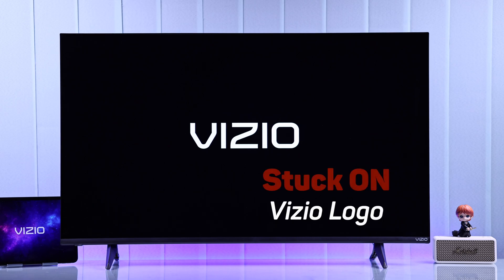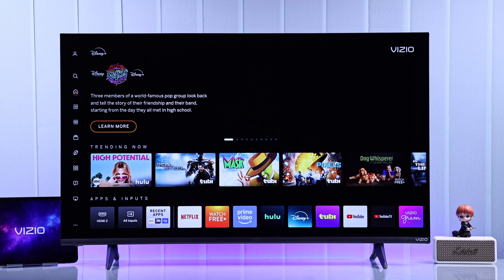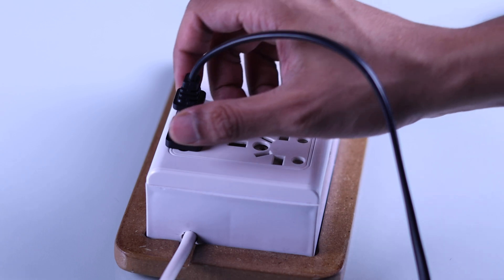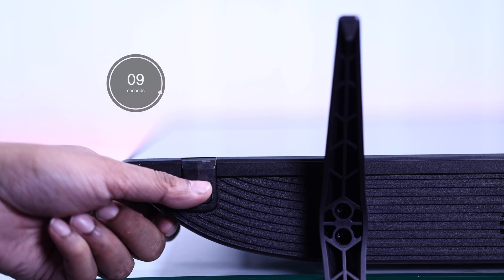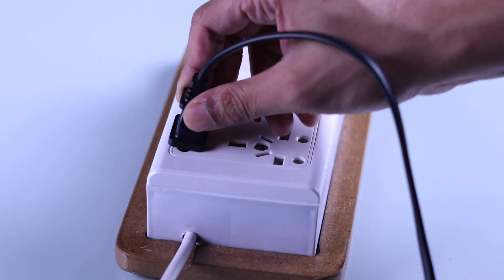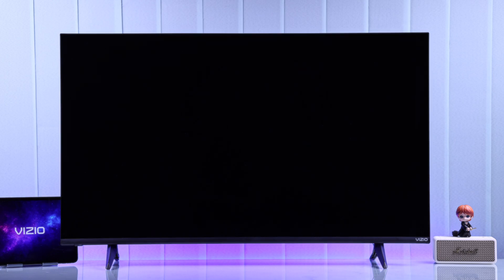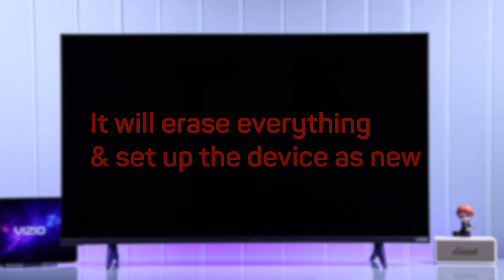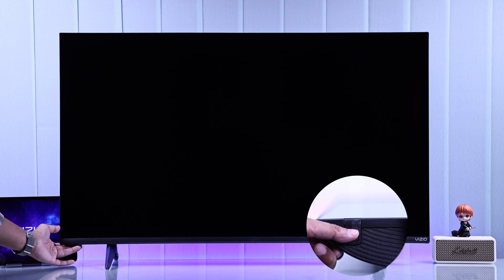VIZIO Smart TV Stuck on VIZIO Logo? How to Fix!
Your VIZIO 4K Smart TV with SmartCast OS is stuck on the VIZIO Logo screen with an endless boot loop, now you want to fix it?

VIZIO SmartCast TV won't turn ON properly and only showing the VIZIO logo startup screen, and you can’t use it at all? Don’t panic, the Fix369 Tam has your back. In this troubleshooting guide, we will show you 5 straightforward solutions to effectively resolve the Pioneer 4K Xumo TV stuck Logo reboot loop.

0:00 Intro: Vizio Smart TV Stuck on Vizio Logo
0:11 Solution 1: Cold boot Vizio Smart TV
0:33 Solution 2: Hard Reset Vizio TV
1:02 Solution 3: Contact Vizio Support